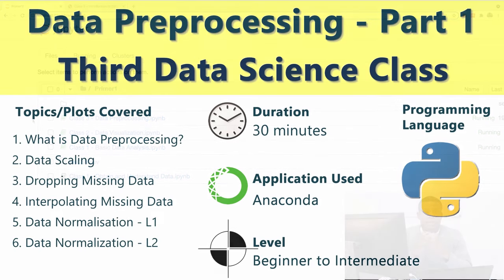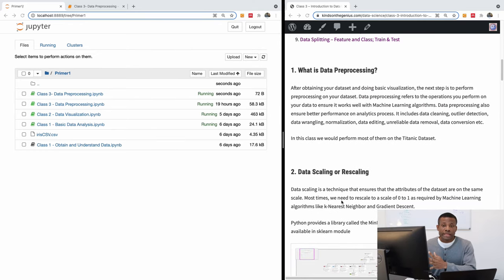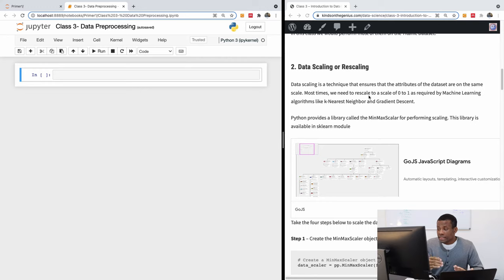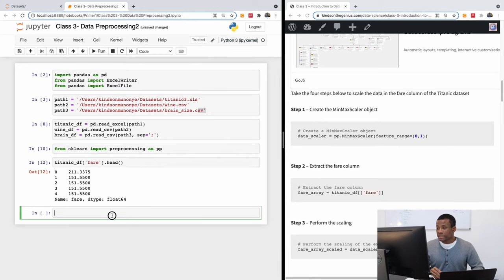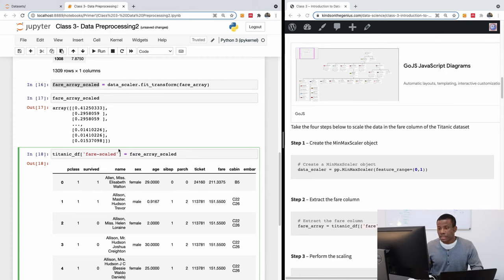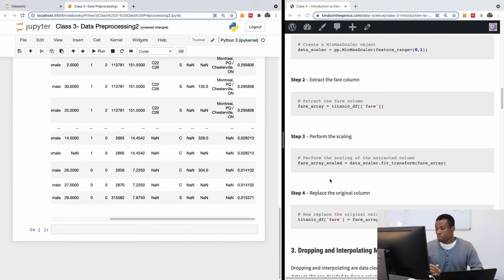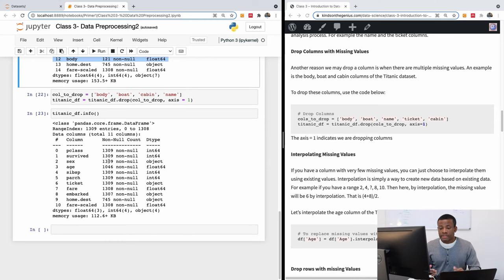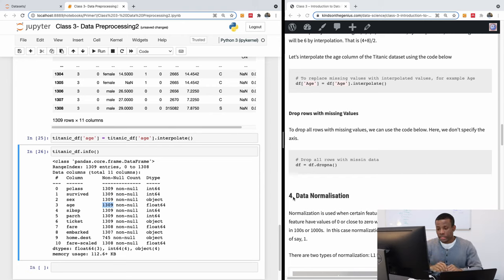Your Third Data Science Class - Data Cleaning and Preprocessing 1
This  is the third in the series of classes designed as a begineer Data Science Course for programmers and newbies who would like to delve into Data Science. In this class we cover various techniques of Data Cleaning and Preprocessing

The following are Covered in this class:
00:33 - Introduction to Data Preprocessing and Data Cleaning
03:49 - Data Scaling
12:56 - Dropping Missing Data
16:57 - Interpolating Missing Data
20:00 - Data Normalisation

A step by step tutorial for this class with all the codes and procedures can be found

This class covers Data Preprocessing and Data Cleaning